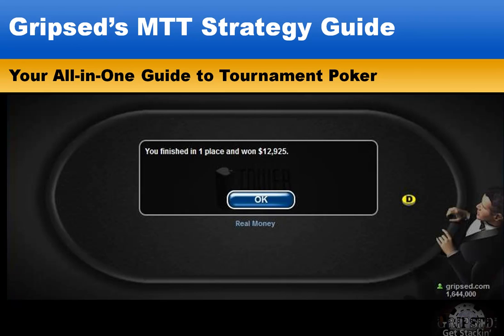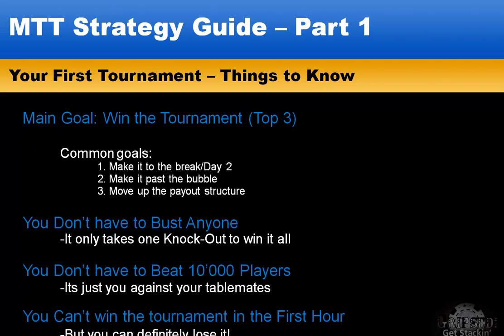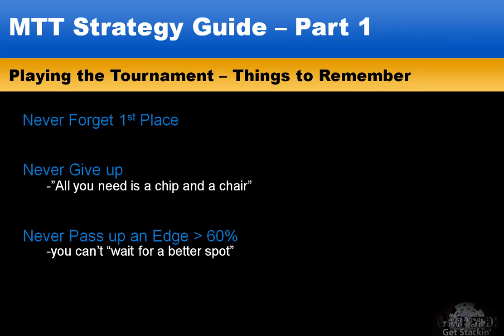MTT Video Strategy Guide - Introduction (Part 1)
Poker Professor Gripsed is back with a brand new series: How To Win Tournaments! Part 1 of the all-in-one guide to tournament poker introduces: "How you need to be thinking to win tournaments". How to play for first place, and outlines what the series will cover.

Series includes:

2) Early stage play (getting reads)
3) Mid stage play (chip accumulation)
4) Late stage play (closing mode)
5) Playing the final table
6) How to grind a short stack
7) How to work a big stack
8) Playing satellite tournaments
9) Playing big field tournaments
10) Playing LIVE tournaments, ie. WSOP ME

Also! I've started making videos for pokercoaching premium, check out pokercoaching.org if you'd like to get a 3 day free pass!!!